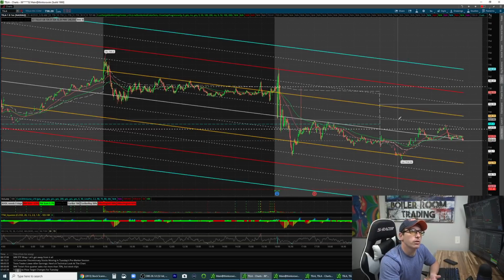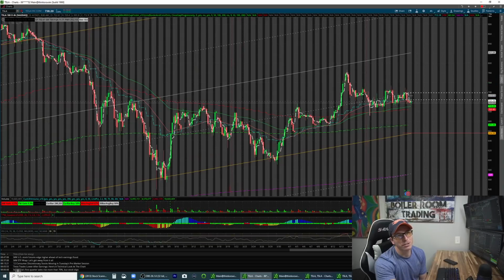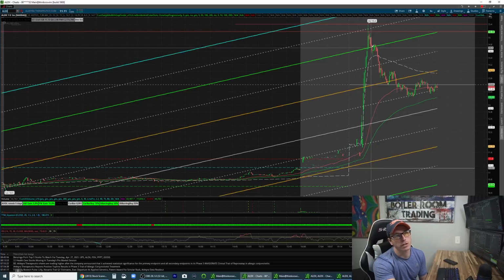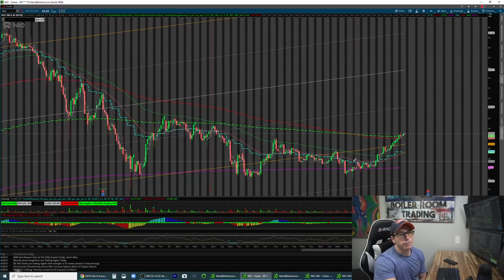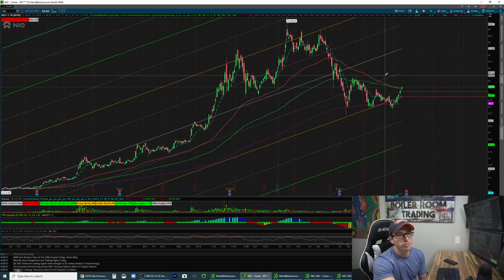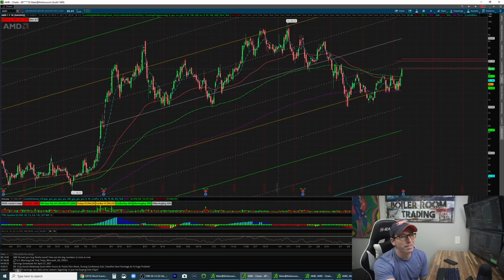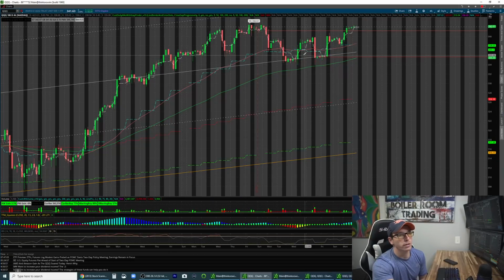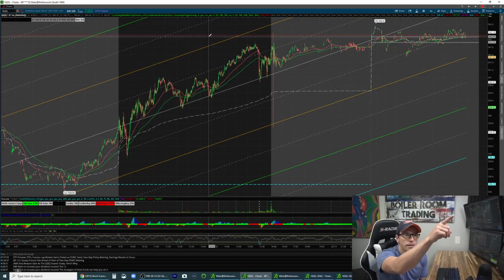This Stock Still Has Room To Run | NIO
1. Day Trading Course ( TRADING STRATEGY) - FULL GUIDE

2. Those Diagonal Trend Lines On My Screen

7. Free Chatroom 30,000 Members

8. Boiler Room Trading FB GROUP